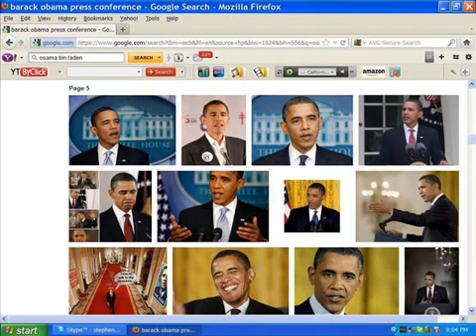BS - ObAMA is OsAMA?? I didn't believe it until I saw this video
Just odd isn't it? Even if a father/son put layers of their own faces over one another. The chances that the smile lines and ears would match up perfectly are unlikely and not probable. Yet Obama and Bin Laden's match up perfectly. It's better to walk away and believe this as non-sense. Because face it. If it's true. IF IT'S TRUE!?? What kind of box does this open? Even Pandora's box had hope left.